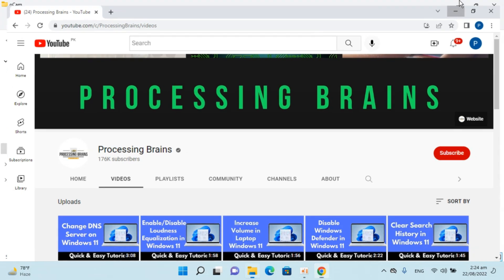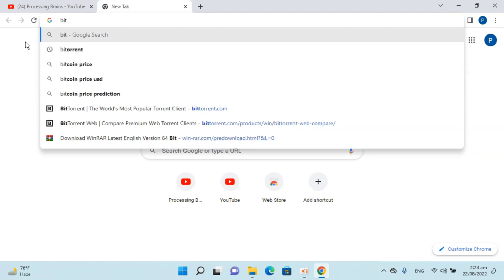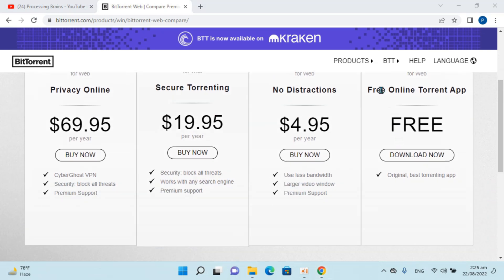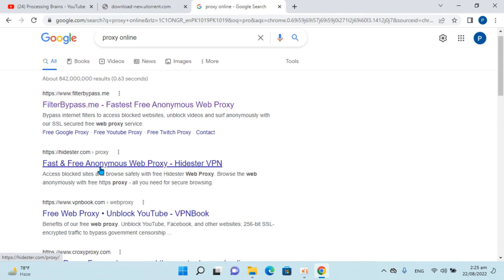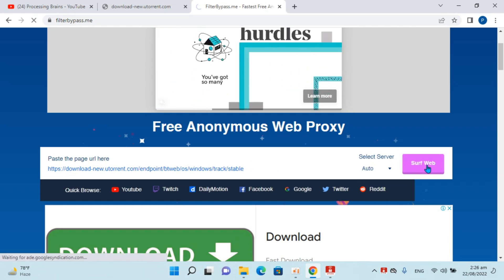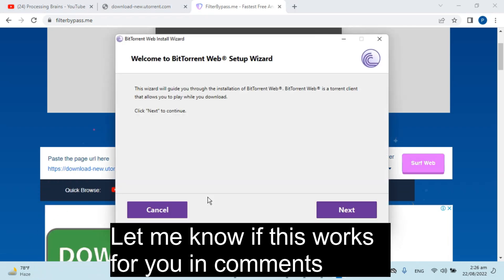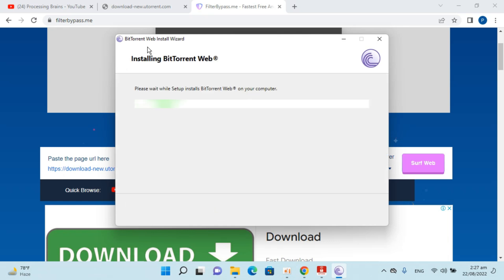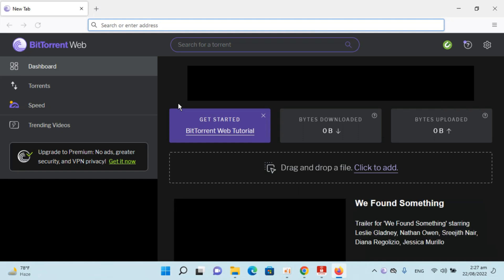How to Install Bittorrent on Windows 11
Learn How to Install Bittorrent on Windows 11. It is simple process to download and install bittorrent in Windows 11, follow this video.

0:00 Intro
0:05 How to Install Bittorrent on Windows 11